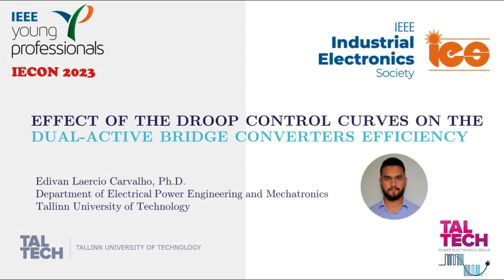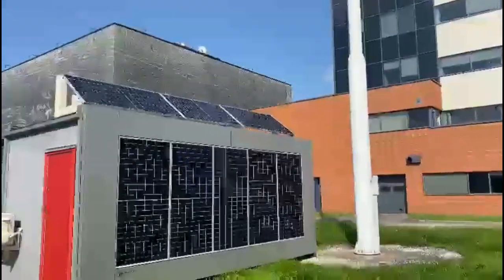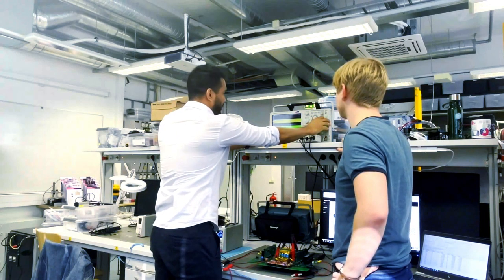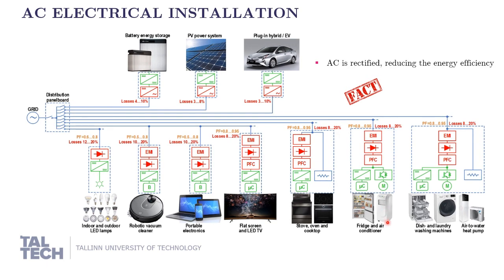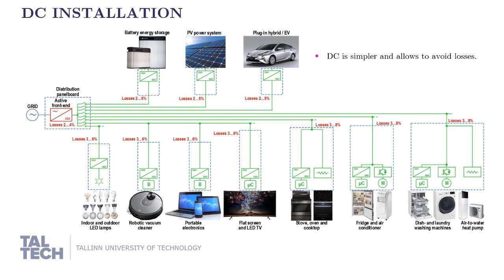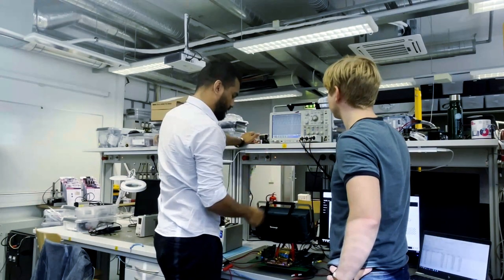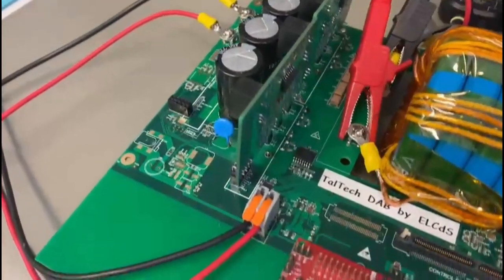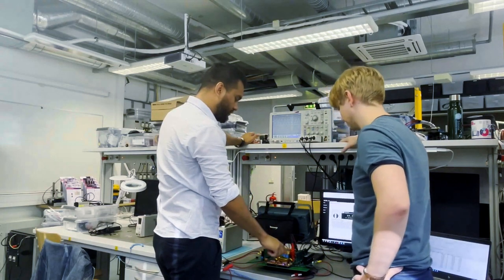Power converters for DC energy buildings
Paper title: Effect of Droop Control Curves on the Efficiency of Dual-Active Bridge Converters

Authors names: Edivan Laercio Carvalho, Andrei Blinov, Andrii Chub, Dmitri Vinnikov

Paper Abstract:
Dual-active bridge (DAB) converters have gained significant attention in recent years, due to their high efficiency and excellent performance in medium and high-power applications. However, their performance is limited when a wide power and voltage range are required. One application example is the dc microgrid when DAB converters must operate with droop control to enable power balance and dc bus voltage regulation. When operating under droop control, the DAB converter efficiency can be penalized at low power, reducing the overall system efficiency. Being an open topic and not explained in current literature, this paper proposes for the first time to include the droop characteristic in the DAB converter analysis.  The DAB converter efficiency is analyzed considering different factors, such as soft-switching conditions, circulating current, and dead-band insertion on droop control curves. Including the droop control as a new factor in the DAB converter design, a 5-kW prototype was built, and laboratory tested, evaluating different efficiency curves according to the selected droop curves.